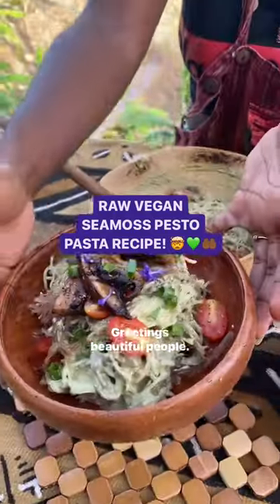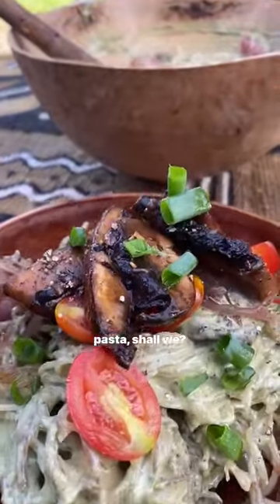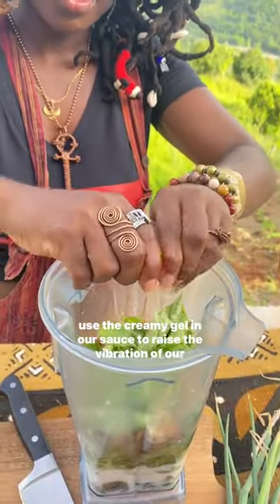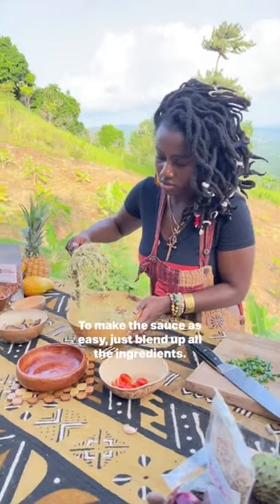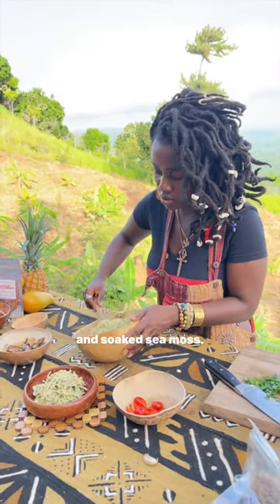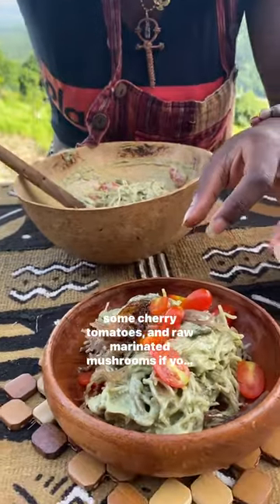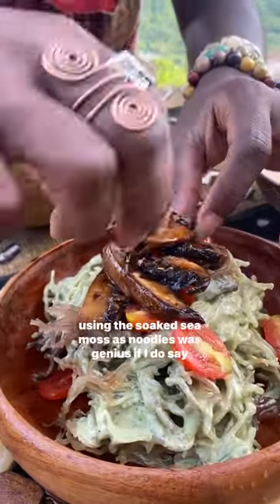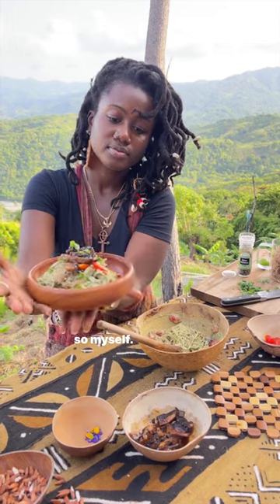RAW VEGAN Seamoss Pesto Pasta Recipe (Mind-blowing) 🤤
RAW VEGAN SEAMOSS PESTO PASTA RECIPE BELOW:

PESTO SAUCE:
1 cup of coconut milk
1 cup of olive oil
1/2 cup of  seamoss gel
2 cups of fresh basil
15-17 sprigs of thyme
1/2 scotch bonnet pepper
Juice of 2 key limes
10-12 cloves of garlic
Couple pimento seeds
And 1 cup of mixed raw nuts. (I used  sea almonds + cashews, and pecans.)

NOODLES:
kelp noodles & soaked purple seamoss

ADDITIONAL OPTIONAL TOPPINGS:
cherry tomorrows
scaillion
marinated mushrooms